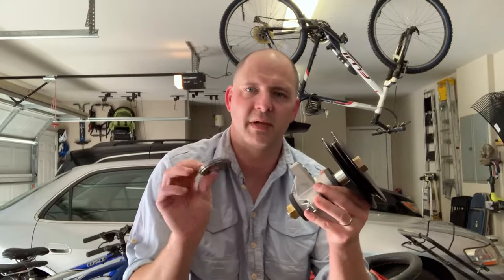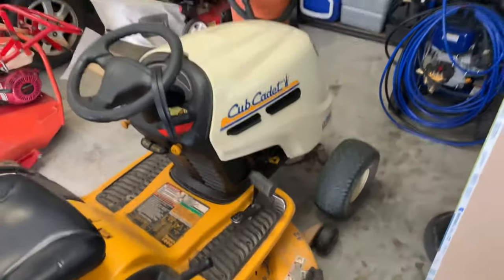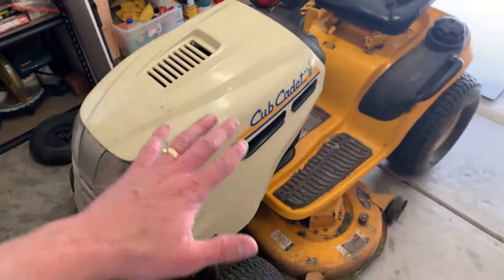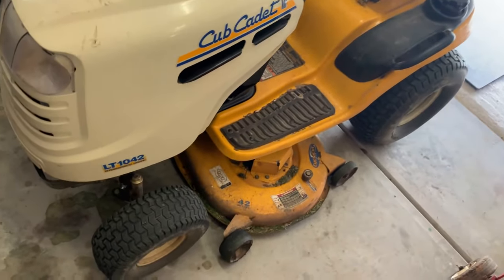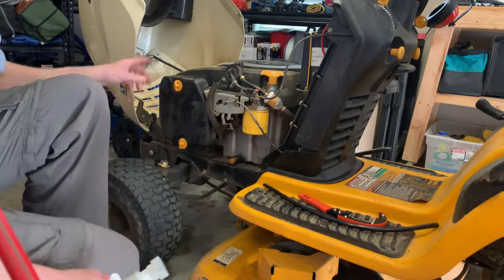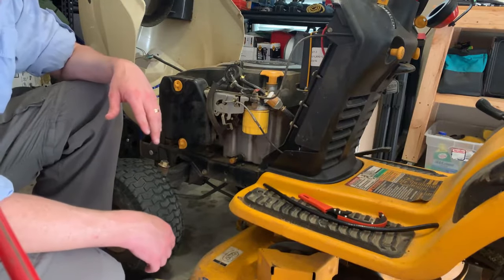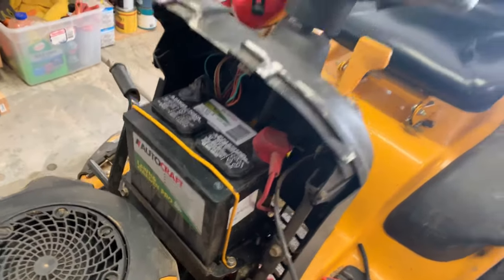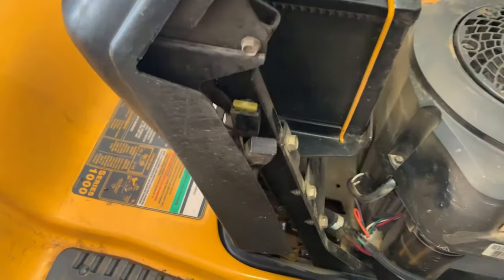Cub Cadet LT1042 oil change & deck work - EXPLAINS EVERYTHING!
I drop the deck on my Cub Cadet LT1042 riding lawn mower in order to change a spindle and some spacers which kept cracking.  Chat blades and a whole bunch more.  Basic preventative maintenance shown as well.

Detailed video on how to change your deck belt and your transmission belt (just the explanation - I wasn't filming when I actually changed the belts - but you'll know enough after watching to do it yourself).

MUSIC from Soundcloud "to use commercially" tracks:
- Summer by Ventura
- Summer House by Light Sound Preview
- Gasoline by Prashan Subasinghe

Parts List / Helpful Preventative Maintenance Tips:

Tire Pressure:
10 psi rear
14 psi front

Grease gun the fittings (#2 multi-purpose grease)

Purchased in one kit referenced at bottom):
Air filter (precleaner) (Kohler 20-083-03-S)
Air filter (paper element) (Kohler 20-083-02)
Champion spark plug (RC12YC) (5/8” spark plug socket). Gap to .76mm (0.030”). Torque to 28-32 ft lbs.
Oil filter (10W-30 oil, 1.5 liters (50.75oz) total capacity w/filter)
Fuel filter

Transmission Belt:

Deck Belt:

Deck Spacer (748-3065A):

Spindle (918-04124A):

Blades (make sure you know if it's a center hole or star and torque blades to 70-90 ft lbs):

Battery Charger:

Oil change kit (oil purchased separately at Advanced Auto):